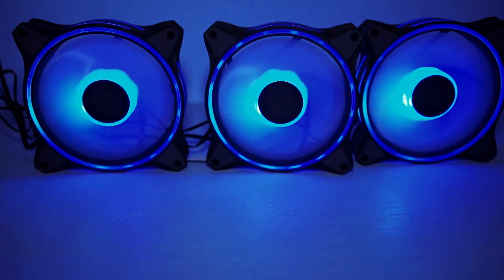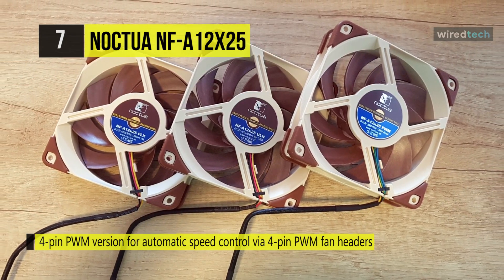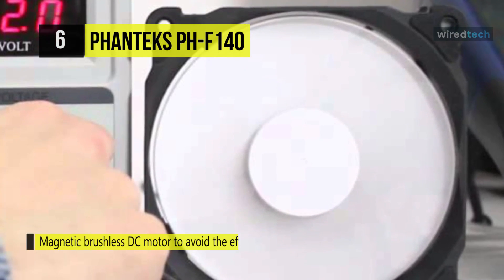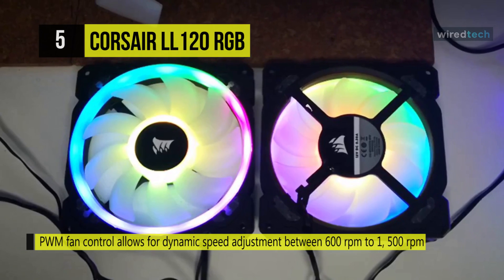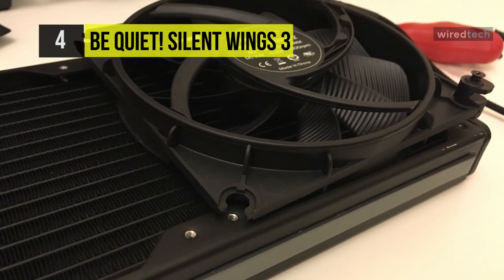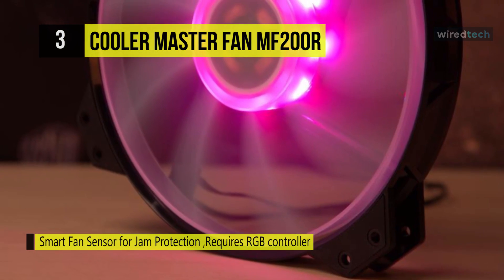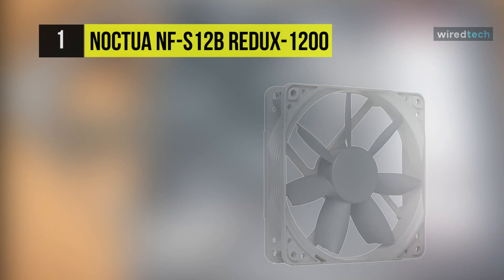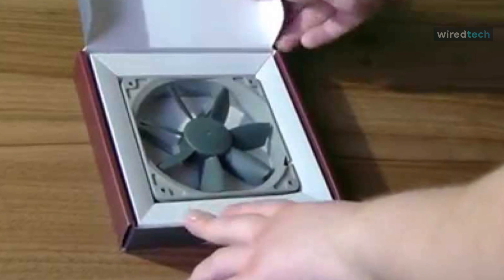BEST PC FANS! (2020)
TOP 7: Best PC Fans 2020
1. Noctua NF-S12B redux-1200
2. ARCTIC F12 - 120
3. Cooler Master Fan MF200R
4. be quiet! Silent Wings 3
5. Corsair LL120 RGB
6. Phanteks PH-F140
7. Noctua NF-A12x25

7. Noctua NF-A12x25:  This fan is a highly optimized next-generation 120mm fan that integrates Noctua's latest innovations in aerodynamic engineering to achieve an unprecedented level of quiet cooling performance. It has an Advanced Acoustic Optimisation frame or Flow Acceleration Channels and combines them with a record tight tip clearance of only 0.5mm. Plus, it uses a novel Sterrox liquid-crystal polymer compound as well as a metal-reinforced motor hub and axis for ultimate precision.

6. Phanteks PH-F140: This fan uses new redeveloped blades that are angled lower to achieve higher air pressure, and the redesigned MVB blades generate better airflow and produce better performance. It improves the balance of airflow and air pressure when using it as a more cooling fan or case fan.

5. Corsair LL120 RGB: It boasts 16 independent RGB LEDs across two separate light loops to create vibrant lighting and visual effects. This fan dynamically controls the fan speed from 600 RPM to 1,500 RPM to minimize noise or maximize airflow. Besides, it comes with a 120mm Fan blade engineered for low-noise operation without sacrificing performance.

4. be quiet! Silent Wings 3: Designed for powerful water- and air-cooled systems, the Silent Wings 3 140mm PWM High-Speed Fan from be quiet! Uses funnel-shaped inlets to deliver efficient air circulation and high air pressure. This fan utilizes seven airflow and surface-optimized fan blades and a maximum fan speed of 1600 rpm to bring quiet cooling to your rig. With the Pulse-Width Modulation, and it's all compatible 4-pin controllers can intelligently vary the fan's speed.

3. Cooler Master Fan MF200R: The Master Fan MF200R RGB provides a specific air cooling solution ideally for chassis in-take fans. It incorporates a mix of noise reduction technology, sound-absorbing rubber, and a helicopter/jet blade design giving you static air pressure without sacrificing airflow. With Cooler Masters jam protection fan sensors, you never have to worry about cables getting snagged, and it is a perfect combination of color, performance, and quietness.

2. ARCTIC F12 - 120: The design of fan blades improves airflow and facilitates efficient ventilation, and the impeller was designed to minimize the noise level while delivering the desired airflow and pressure. Its Fluid Dynamic Bearing comes with an oil capsule that avoids lubricant leakage. Thus this bearing is as quiet as a sleeve bearing but comes with higher service life.

1. Noctua NF-S12B redux-1200: With its impressive quietness, excellent performance, and impeccable quality, it has become an established reference for quiet 120mm fans. This fan is specially designed for high airflow efficiency and low noise to provide the best results in these so-called small impedance applications. Combining the proven concept of hydrodynamic bearing with an additional magnet supports the self-stabilization of the rotor axis that offers quiet operation and exceptional long-term stability.